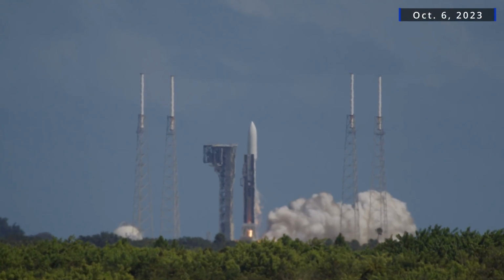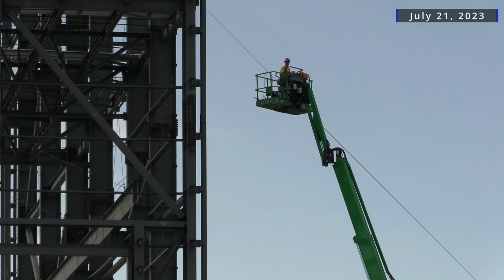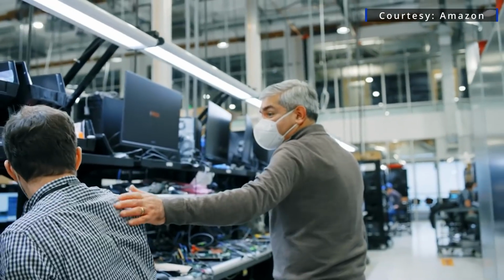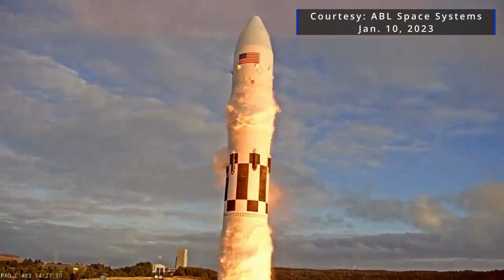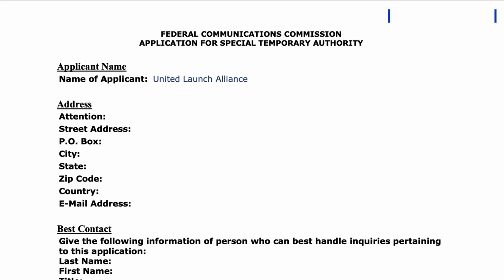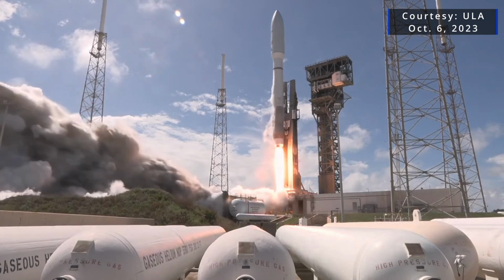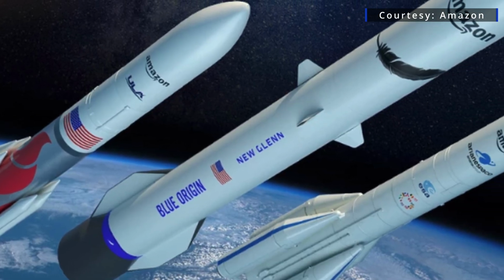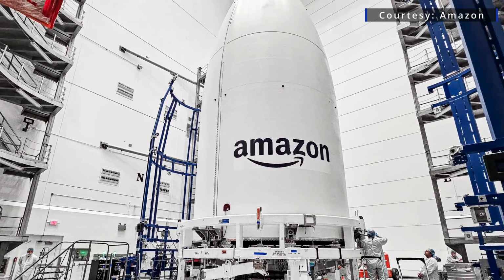Amazon enters the satellite internet business with first Project Kuiper launch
In a bid to rival the services of SpaceX's Starlink and others in the satellite internet service arena, Amazon began sending up its own satellites for what it calls, Project Kuiper.

When completed, the megaconstellation will consist of more than 3,200 satellites between 590 and 630 km in low Earth orbit. After shifting launch plans twice, the first two prototype satellites launched on board a ULA Atlas V 501 rocket on Oct. 6 on a mission dubbed "Protoflight."

Launches of operational satellites for the full constellation will begin in the first half of 2024. They will launch using Atlas V rockets as well.

This coverage is made possible by the support of our members.